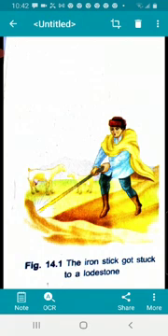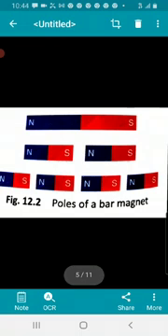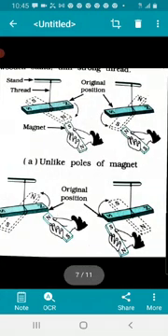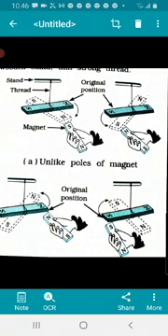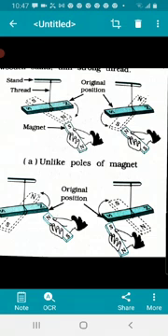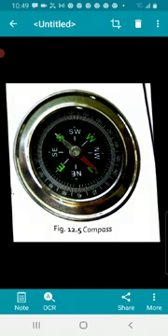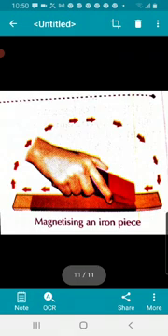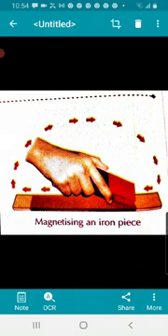Std 6 Sub Science L 13